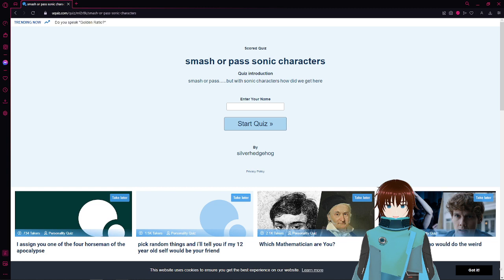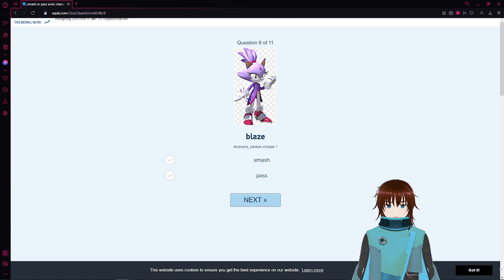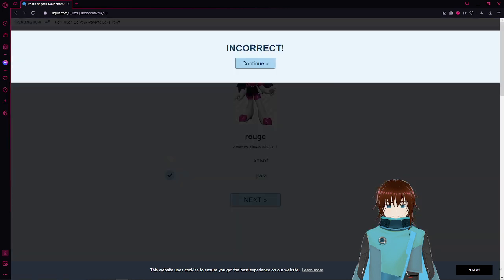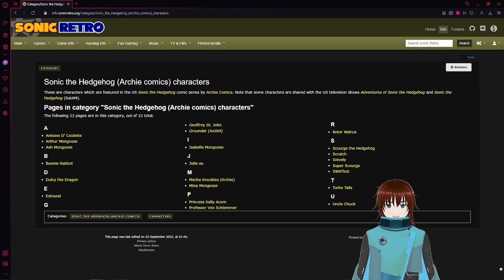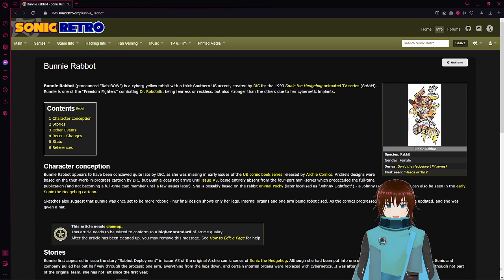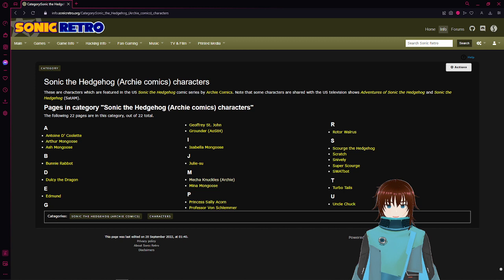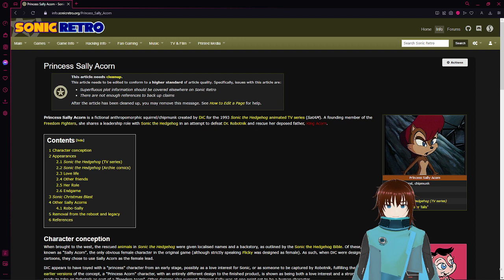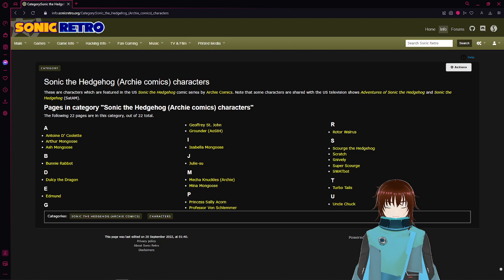smash or pass Sonic characters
oooow god Rachel I going to be so man at me. I&#39;m going to be in the dog house tonight heck the next 3 nights.